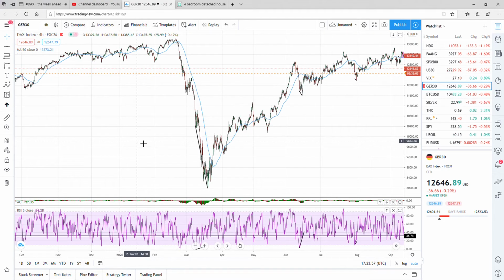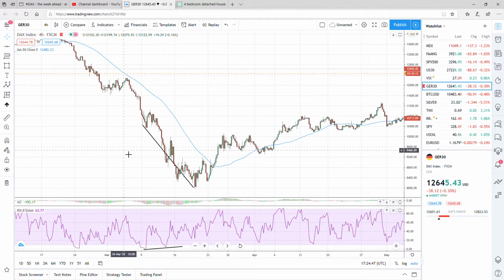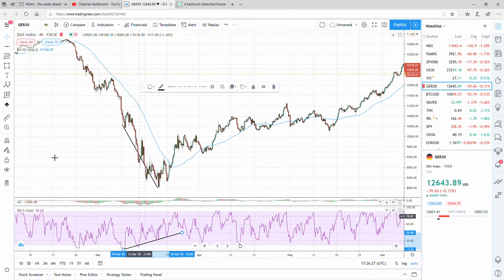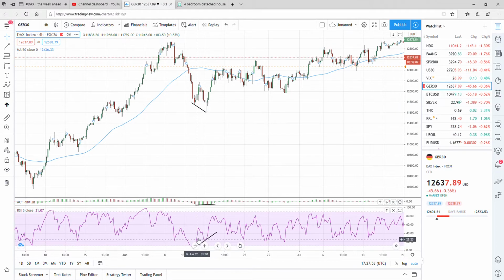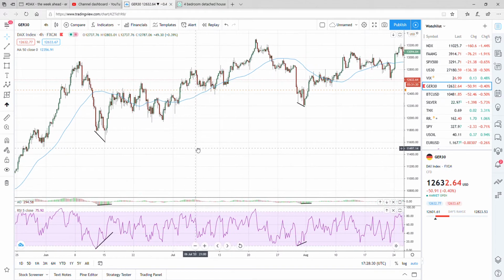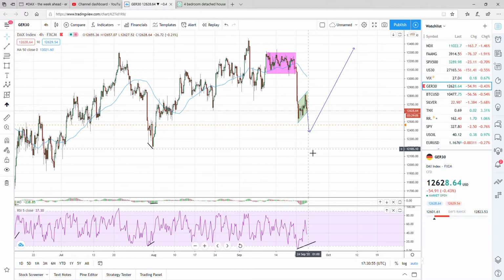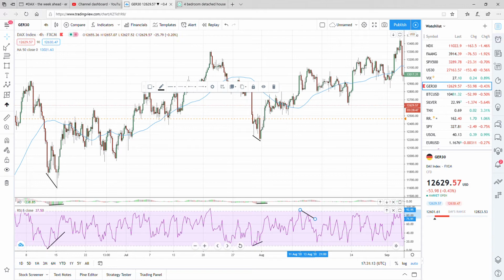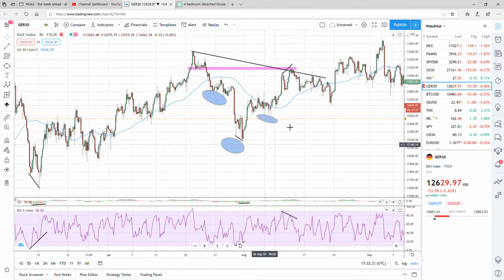BIG PROFITS FROM TRADING RSI AND PRICE DIVERGENCE!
Make high probability, profitable trades!